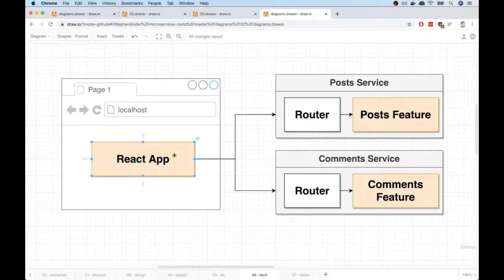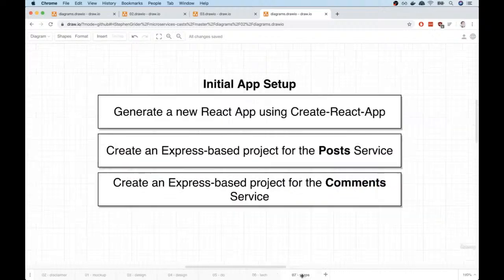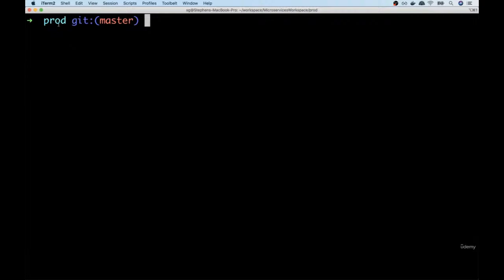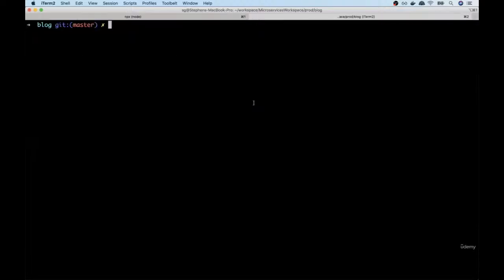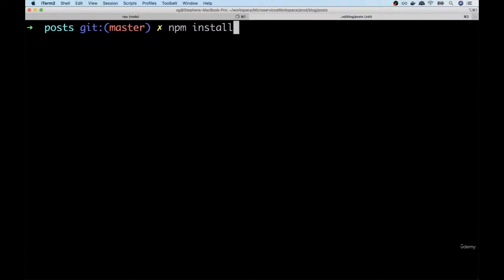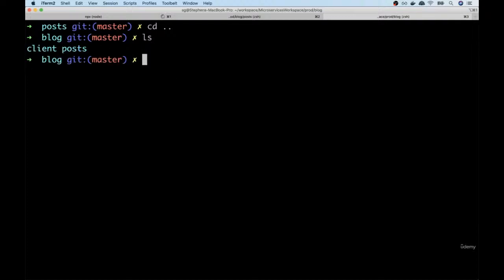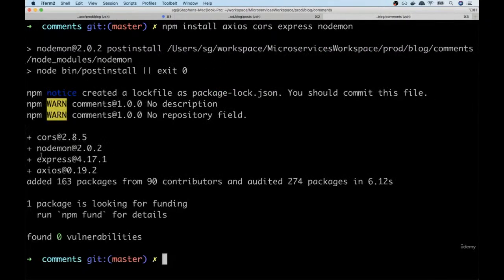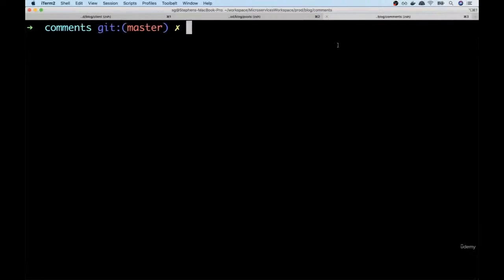003 Project Setup.mp4